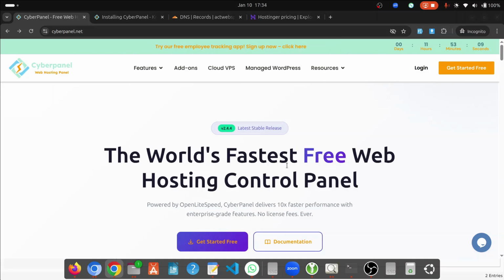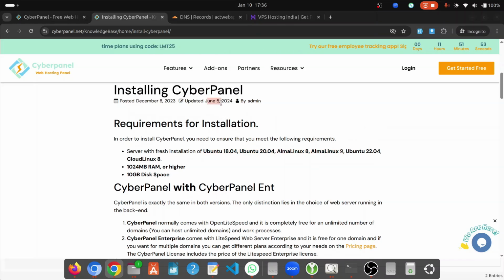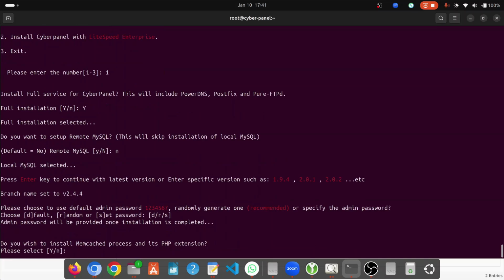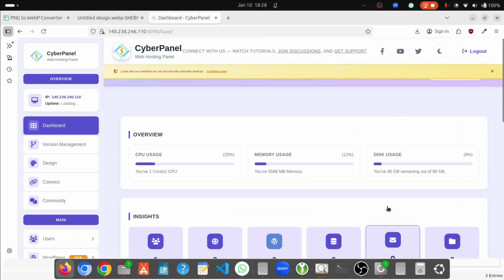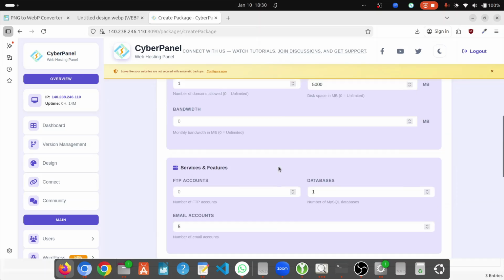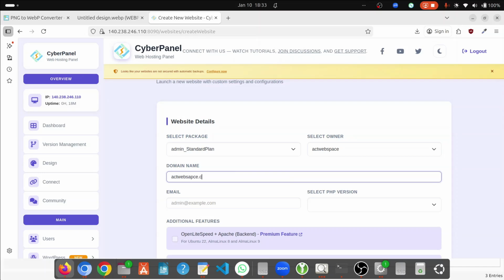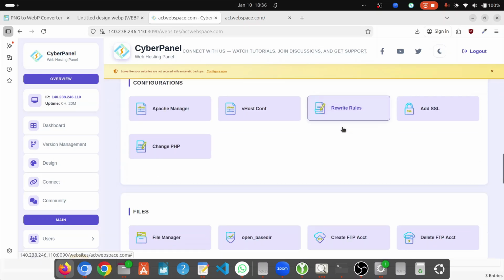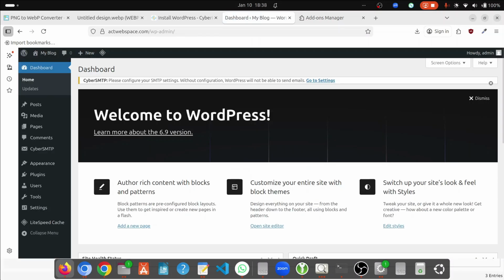How to Install CyberPanel on Linux Server | Step-by-Step Guide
📌 CyberPanel Installation on Server (Step-by-Step Guide)

In this video, we will show you how to install CyberPanel on a Linux server using simple terminal commands. CyberPanel is a free, powerful web hosting control panel powered by OpenLiteSpeed, ideal for managing websites, domains, emails, databases, and more.

This tutorial is perfect for beginners, developers, and hosting resellers who want a fast and lightweight control panel.

🛠️ Commands to Install CyberPanel:
Run the following commands one by one:
sudo su -
dnf install wget -y

⚠️ Note: Angle brackets are not allowed in YouTube descriptions. Please follow the exact command shown in the video.

💼 Installation Services & Custom Web Development